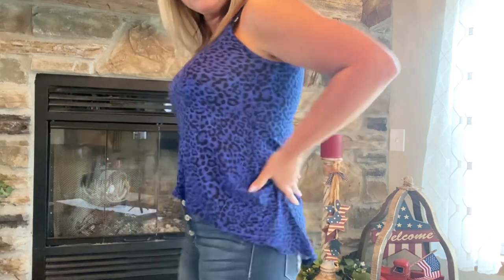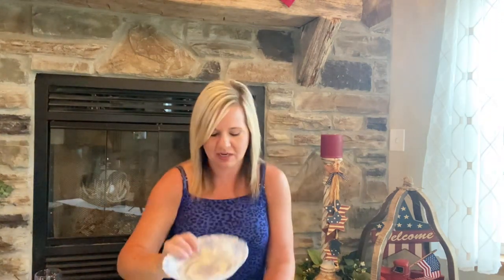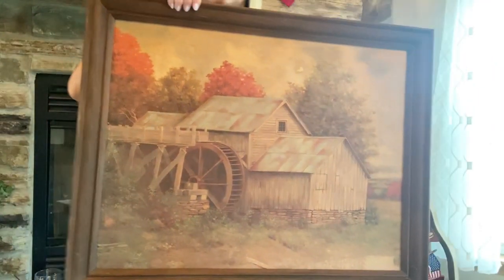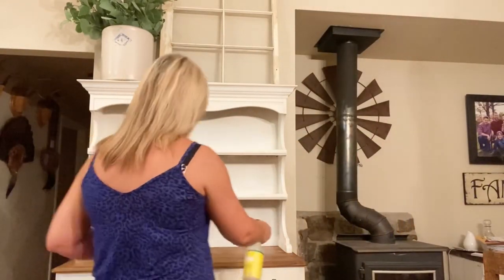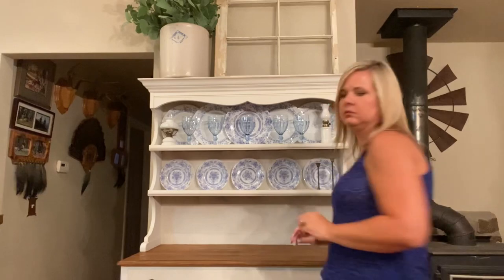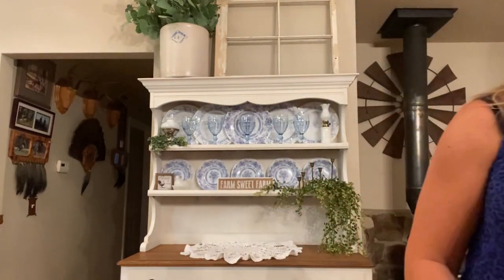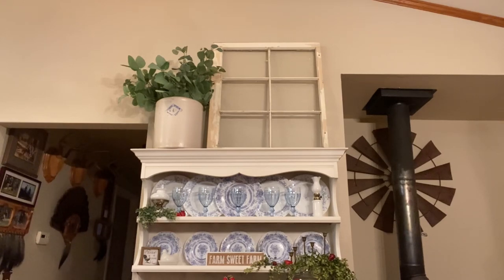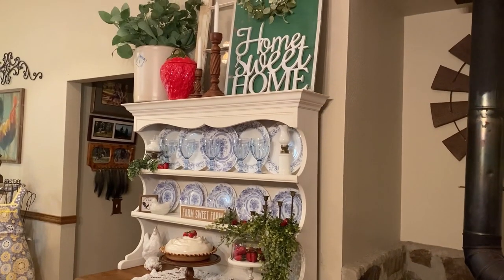Thrift Haul and Summer Hutch decorate with me 2021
Today I’m sharing some awesome thrift finds and decorating my hutch for summer. Come along with me! 😁